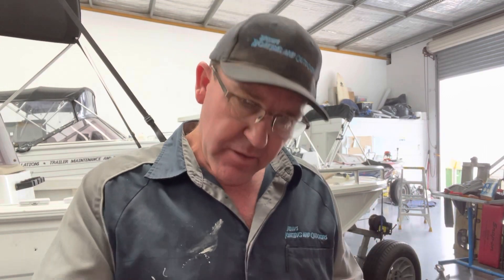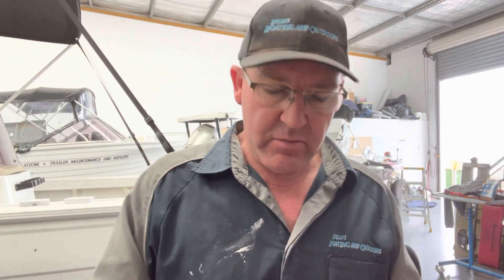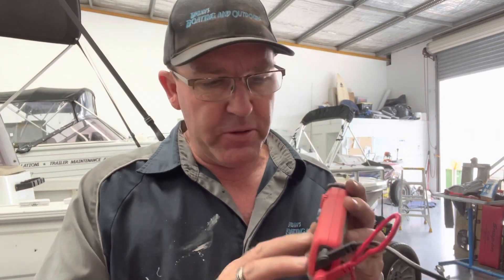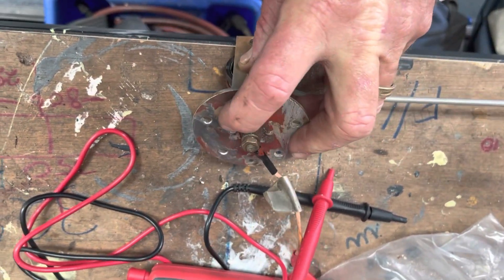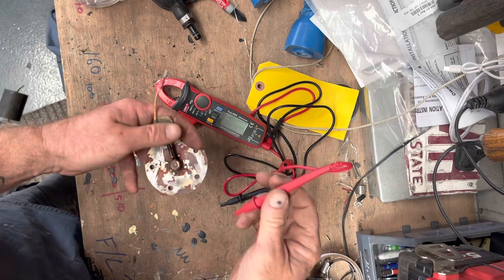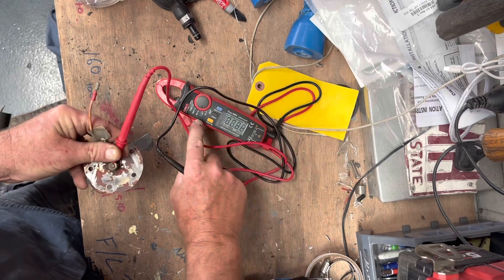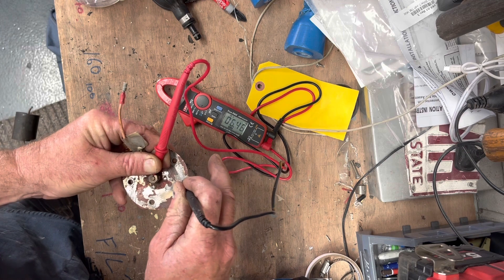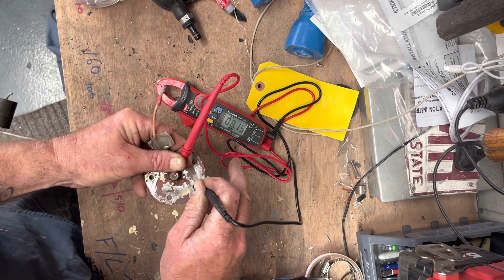Testing a fuel tank sender unit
Test a sender unit with a multi meter is a process of setting to ohms, placing the positive on the post, negative to the body and move the sender float up and down. You will see the ohms range change. If the sender is bad the multi meter will just read OL so you will know is faulty